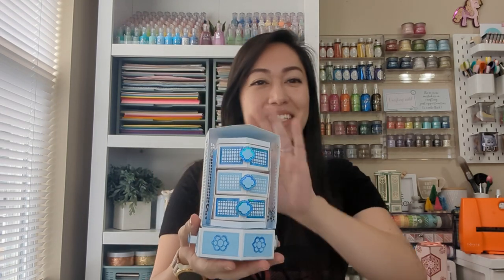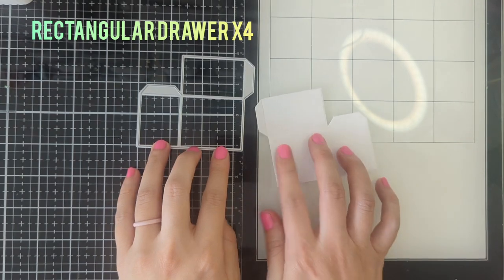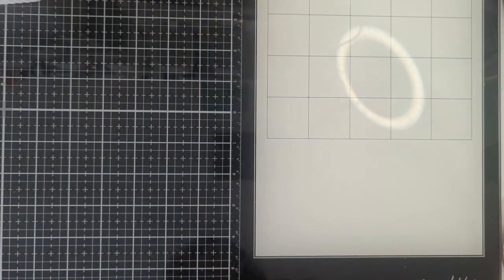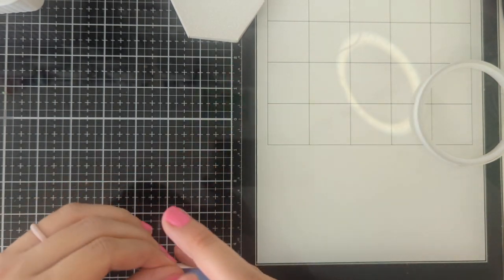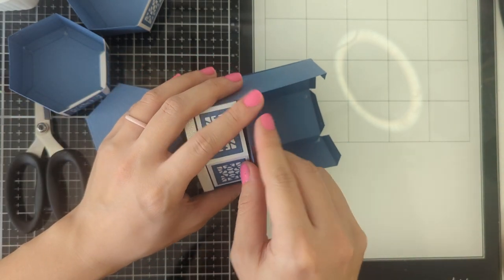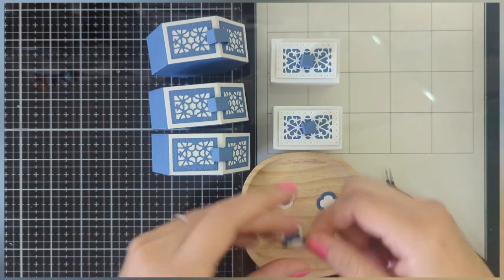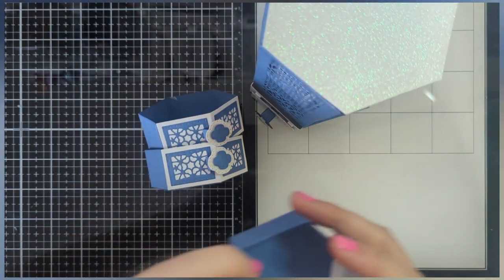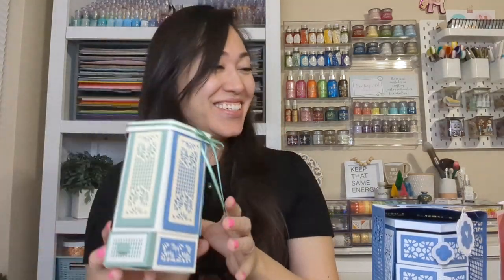How to: Tonic Studios Perfect Pergola Hexagon Box Showcase with Janice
Craft sensational boxes, memory books, interactive cards and more with the Dimensions range of three-dimensional dies!

Create an exquisite pergola-inspired gift box with this brand new, charming addition to the ever-popular Dimensions range! Contains every die you need to create and decorate your gift box, including decorative panels, tags, drawers and handles. This must-have set crafts a gorgeous box which will be a thrill to make and a delight to receive!

✓ 0.8mm / 0.03" thin dies

✓ Designed to create an outstanding centrepiece gift box!

✓ Full instructions are included